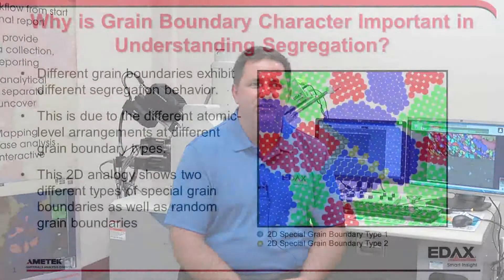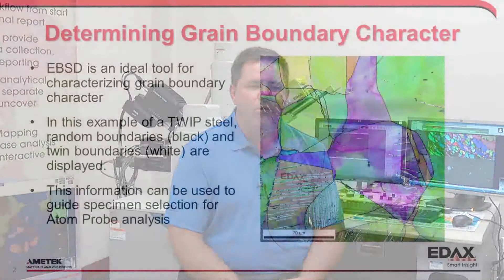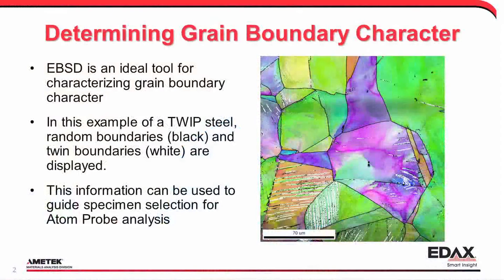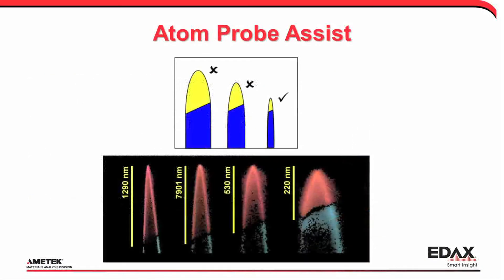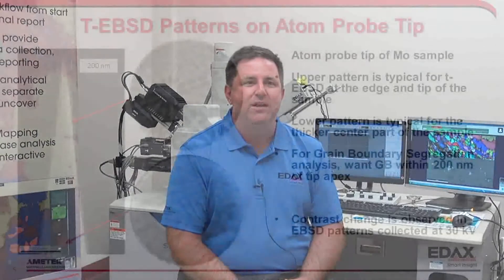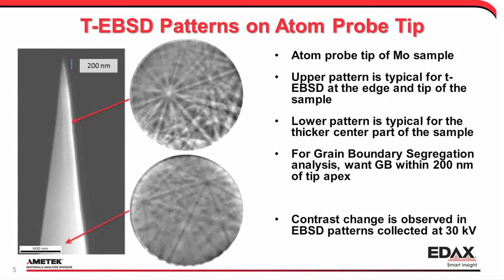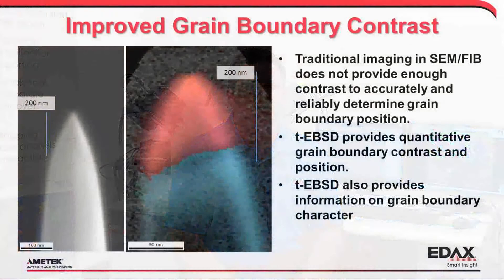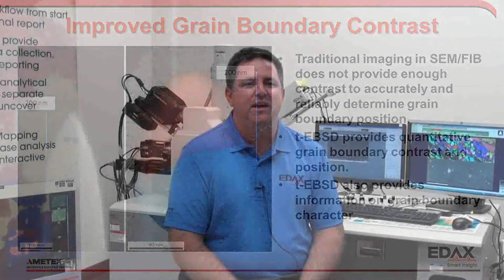EDAX Instant Insight - Atom Probe Assist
A brief introduction to the EDAX Atom Probe Assist software module.